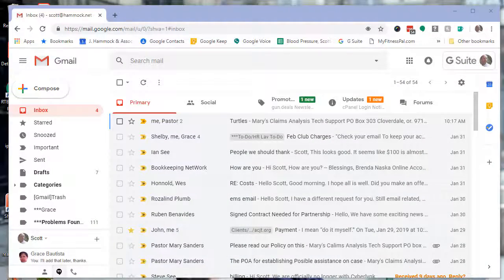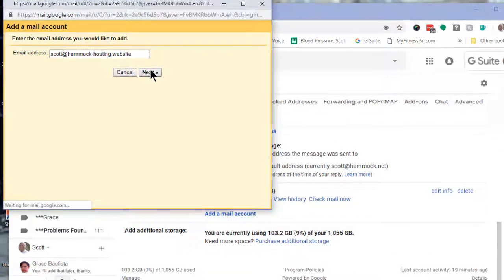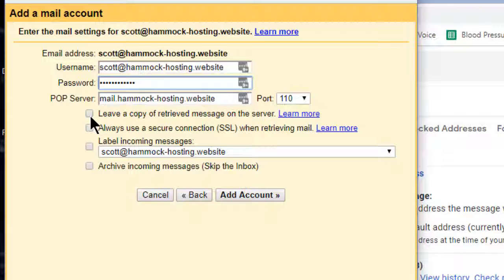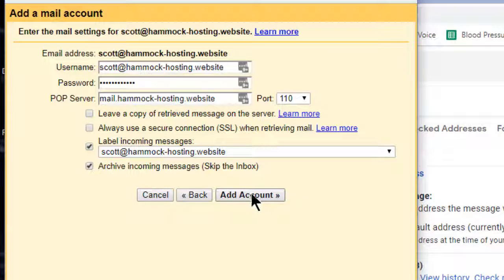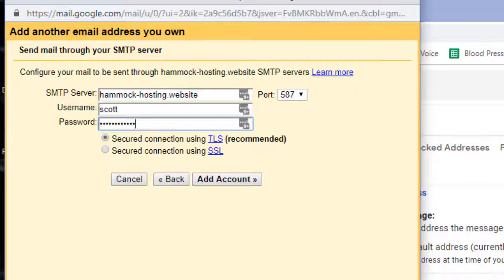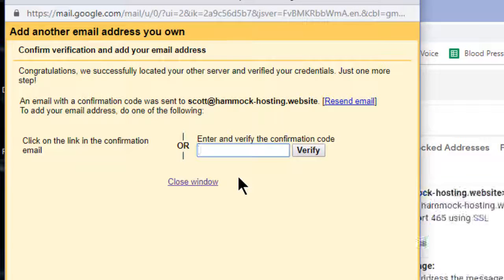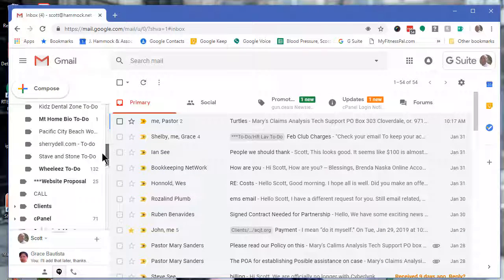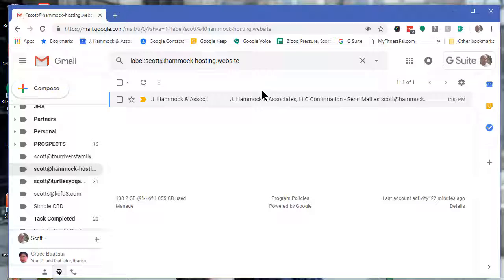Using Gmail to pick up email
you can use email such as .   A previous video will have shown you how to set up [anything]@yourbusinessname.com, but now you have to fetch it.  I recommend using Gmail to do so.  This video will show you how simple that is to set up.